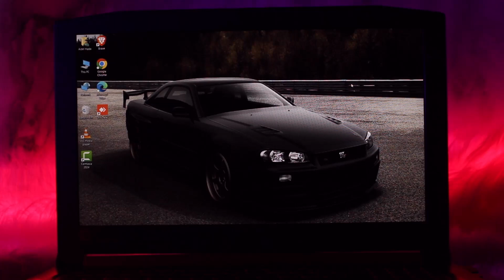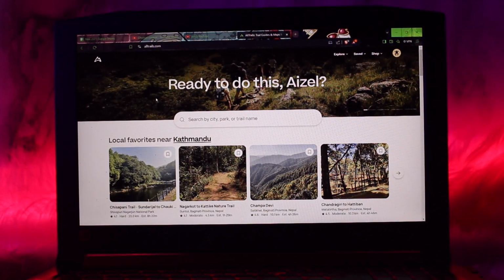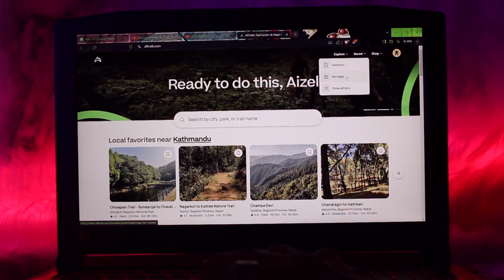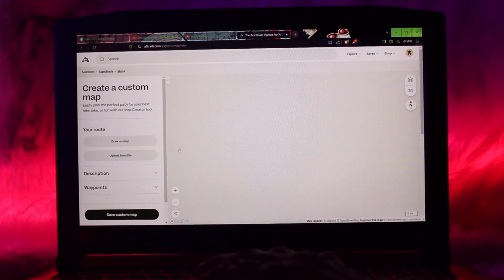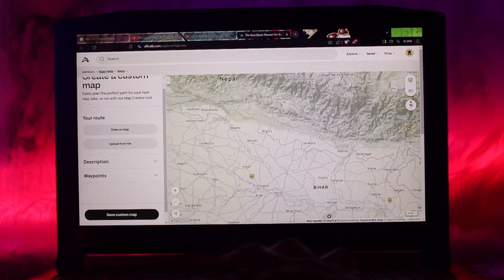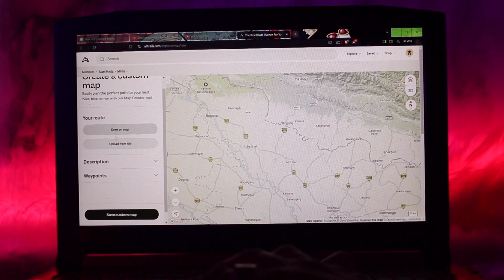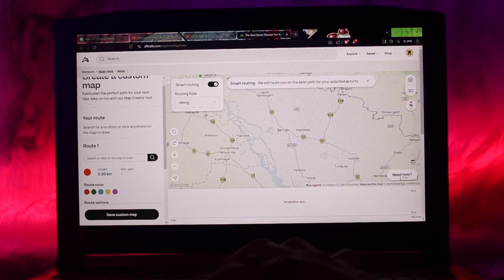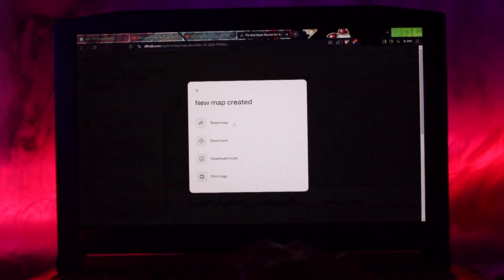Mastering All Trails: How to Build Your Own Hiking Map - Quick & Easy Guide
Discover how to use AllTrails' mapping features to plan personalized hiking routes and make your outdoor adventures unforgettable.